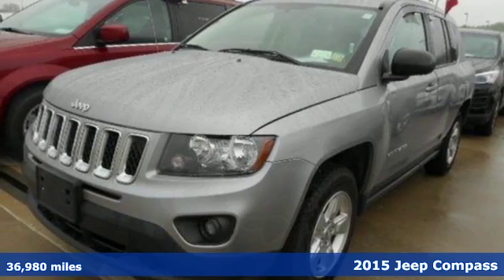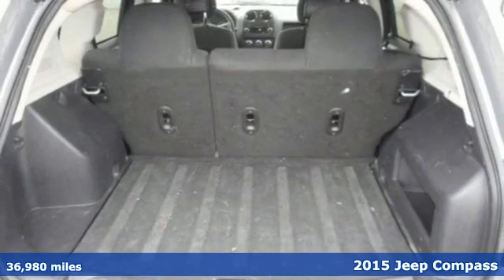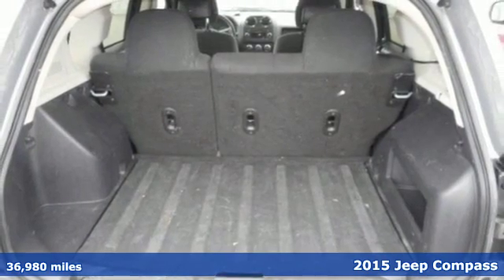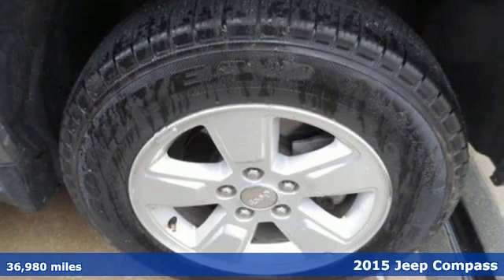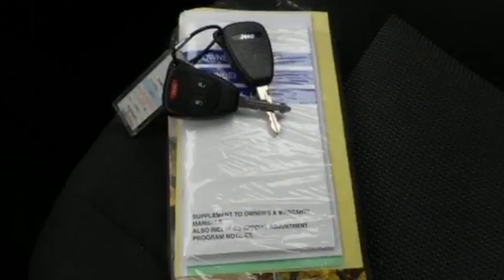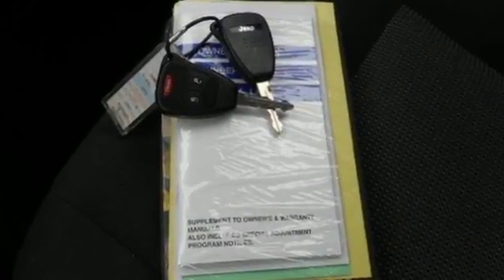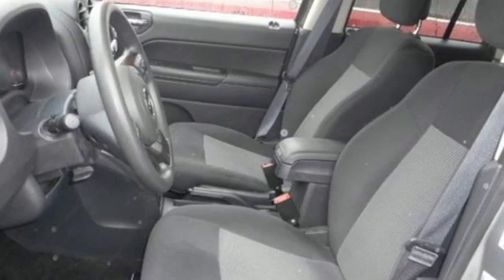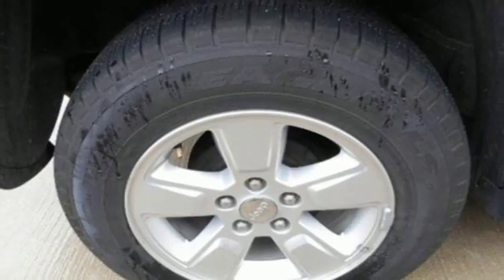Certified 2015 Jeep Compass Chesapeake VA Norfolk, VA 21R1190 - SOLD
Year: 2015
Make: Jeep
Model: Compass
Trim: Sport
Engine: 2.0L I4 DOHC 16V Dual VVT
Color: Silver
Mileage: 36980
Stock #: 21R1190
VIN: 1C4NJCBA6FD178118
GAS SAVING SUV/LARGE CARGO AREA/1 OWNER/CERTIFICATION READYIf you are looking at Used Car dealers in Chesapeake, Hampton Roads. Check us out at Hall CDJR Chesapeake We sell more than just pre-owned CHRYSLER, DODGE, JEEP AND RAMS in Hampton Roads. If your searching for Used Toyotas a€“Used Chevys a€“ Used Nissan a€“ Used Buick a€“ Used Hyundai a€“ Used Honda a€“ Used Ford a€“ Used Acura a€“ Used Mazda a€“ Used Subaru a€“ Used GMC or Used PickUps a€“ Used Cars. Our used cars for sale are re-conditioned extensively and offer top value to clients considering buying Hampton Roads Used Cars. Good Credit, Bad Credit, No Credit, we treat you with respect. *The Internet Price includes current applicable dealer discounts. Your additional costs are sales tax, tag and title fees for the state in which the vehicle will be registered, any dealer-installed options (if applicable), and a $649 dealer processing fee (Virginia, North Carolina). The Internet Price is subject to change, and prior sales are excluded. While every reasonable effort is made to ensure the accuracy of this information, we are not responsible for any errors or omissions contained on these pages. Please verify any information in question with the dealer.

Address:
3410 Western Branch Blvd